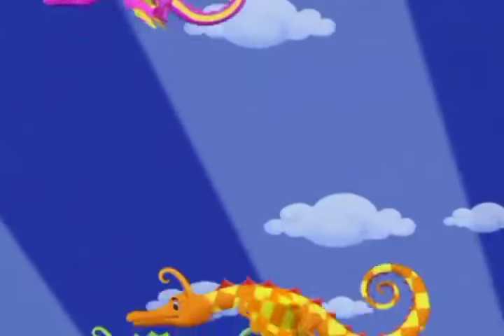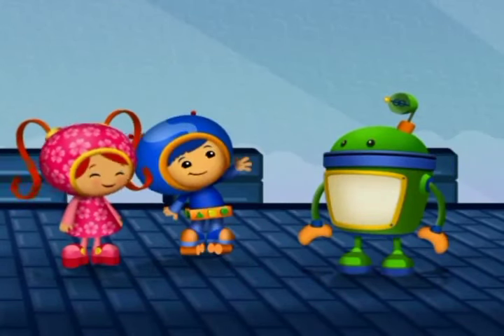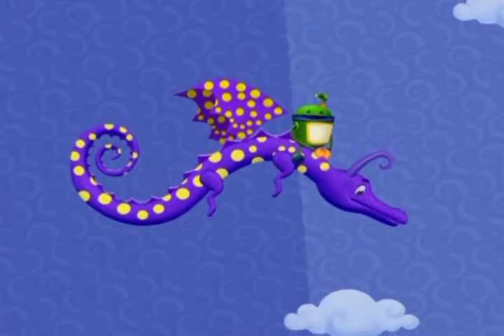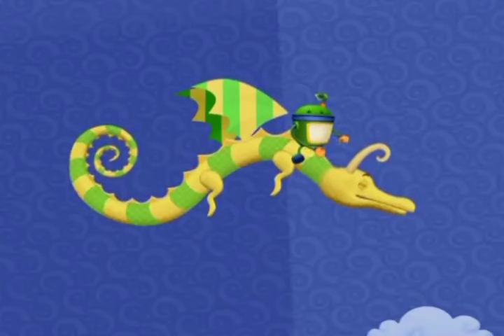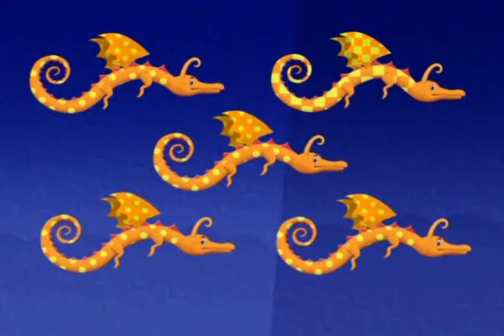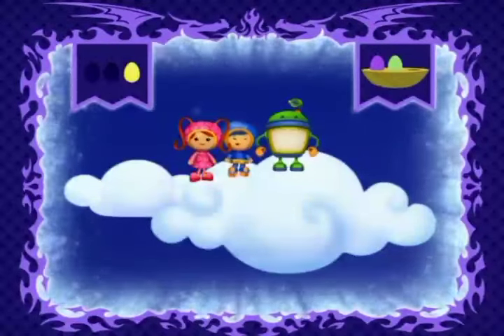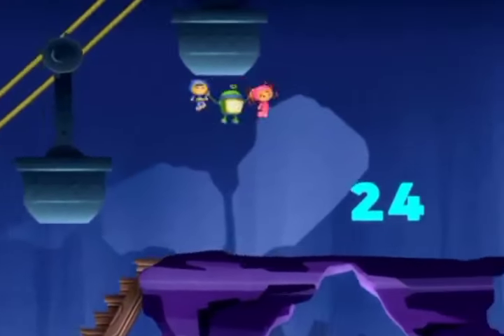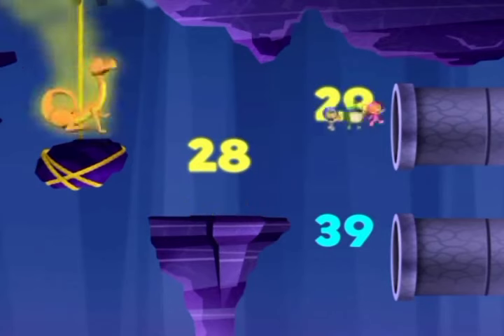Let's Play With Math Dragons (Part 2)